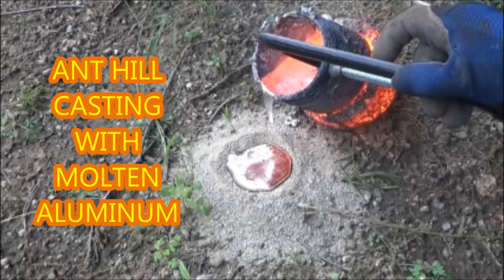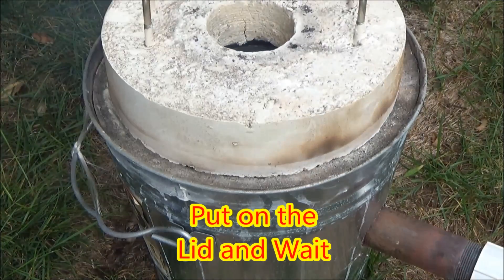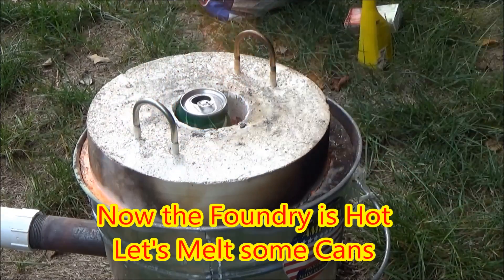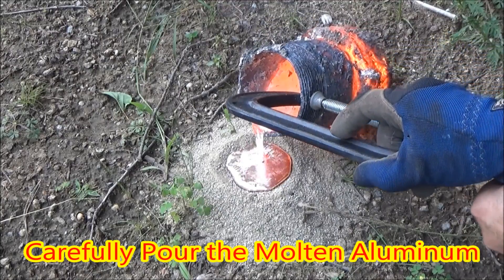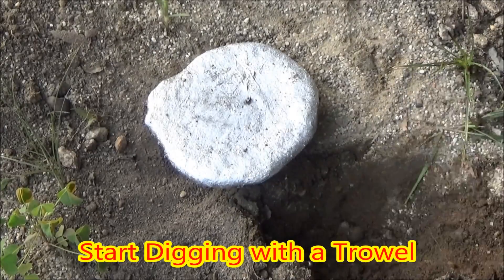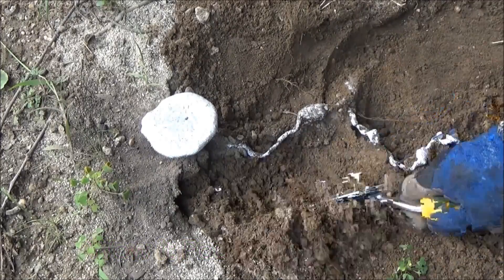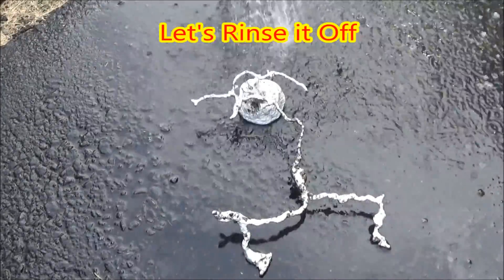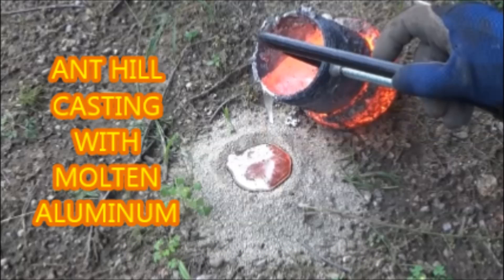Ant Hill Casting Molten Aluminum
Ant hill casting with my homemade Aluminum Foundry. I use charcoal to recycle aluminum cans into natural art. Molten aluminum is very dangerous and I do not recommend doing this at home.